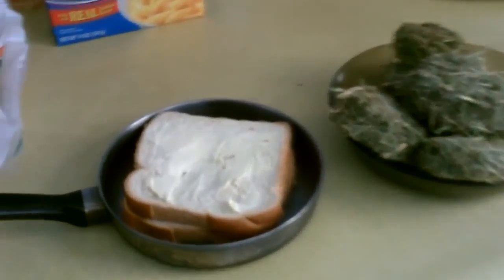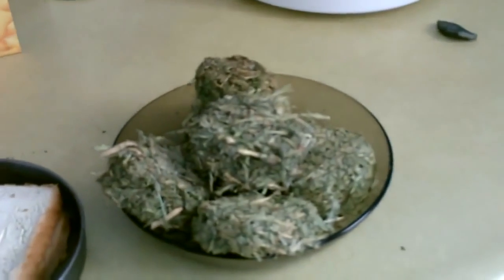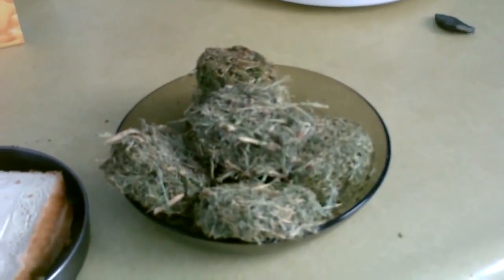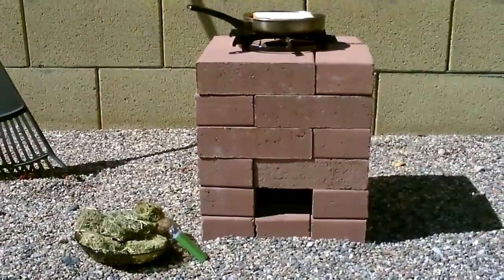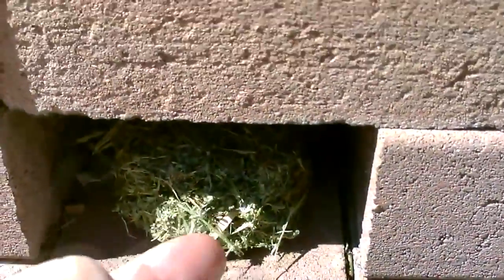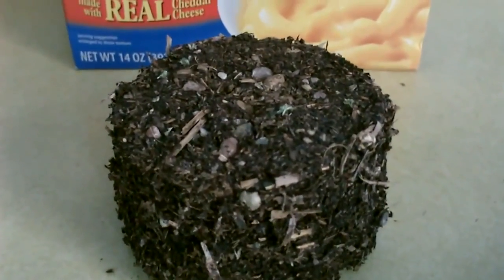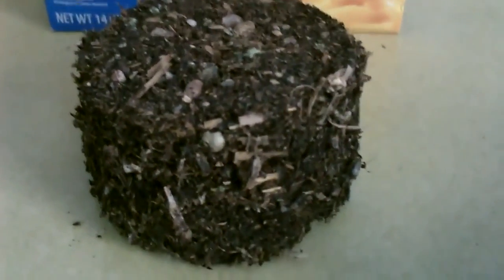Homemade Biomass Briquettes fueling a Rocket Stove - DIY Biofuel - cooking/burning edition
Homemade biomass briquettes/biscuits fueling a rocket stove. to see how to make them, check for my homemade briquettes video on my youtube channel